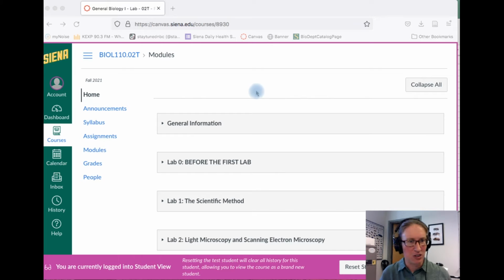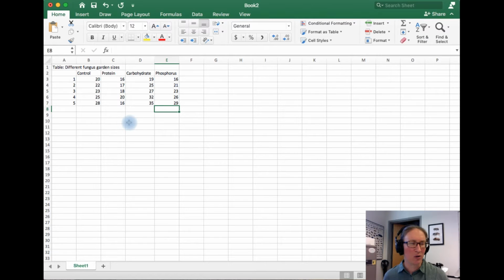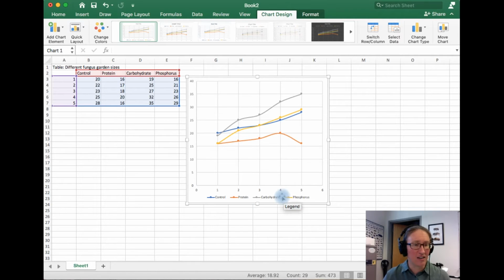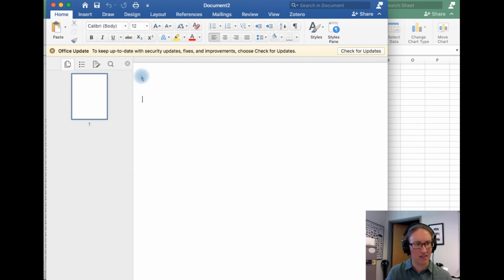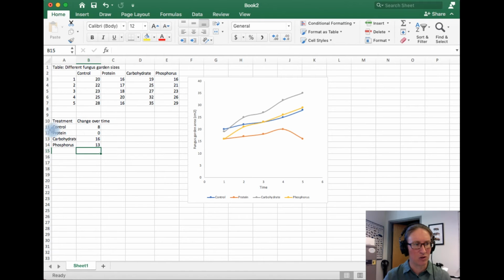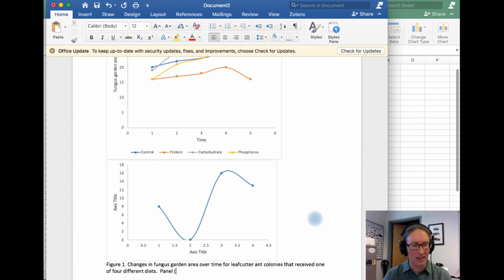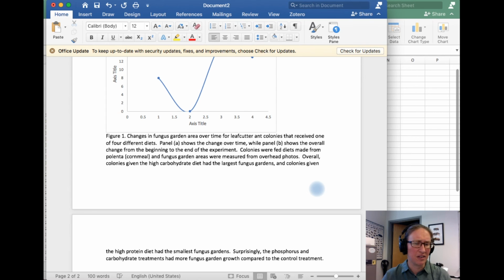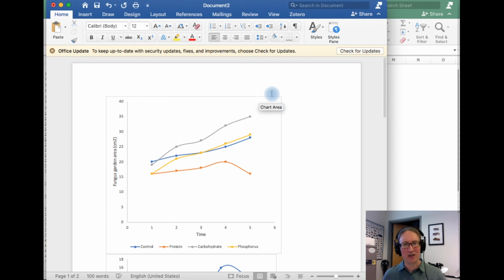Creating a smooth scatterplot in Excel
How to create graphs for our enzyme lab.